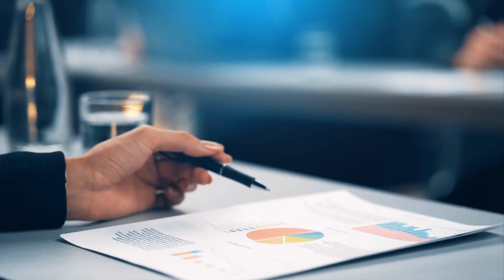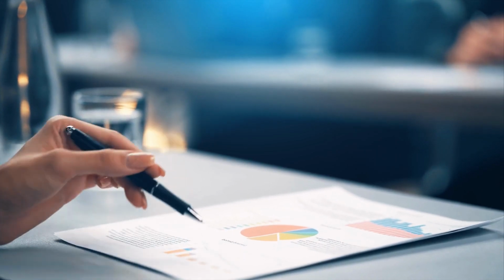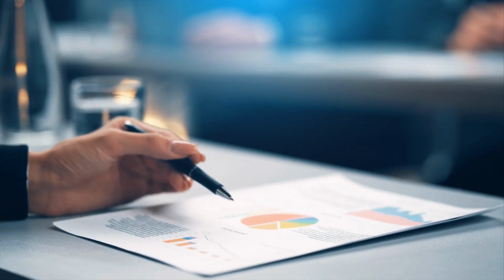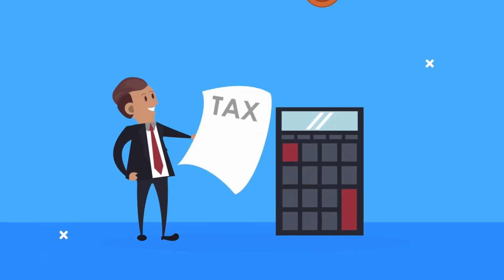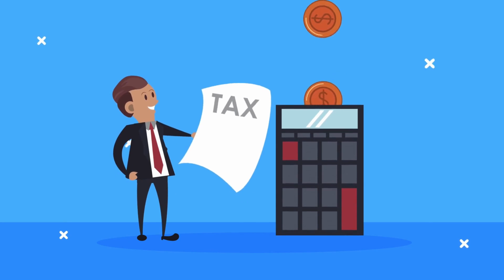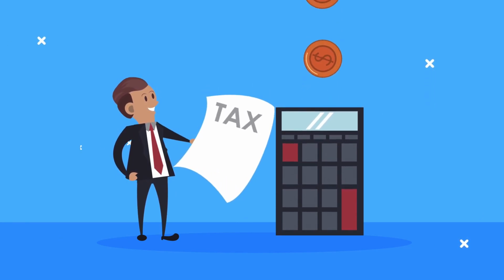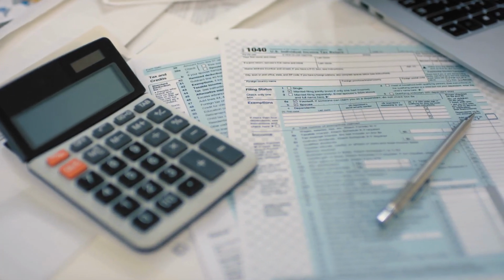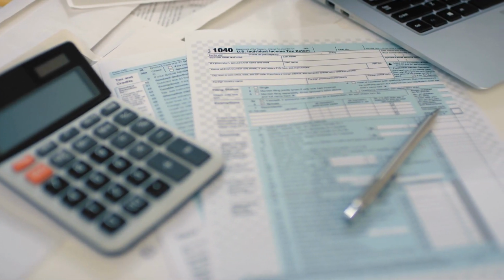Filing Business Taxes Tutorial | STEP-BY-STEP Guide on How To File Business Taxes (2025)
Welcome to our comprehensive tutorial on Filing Business Taxes! In this step-by-step guide, we’ll walk you through the essential processes and requirements for filing your business taxes accurately and efficiently. Whether you’re a new business owner or need a refresher on tax obligations, this video provides detailed instructions on preparing and submitting your tax forms, understanding deductions, and ensuring compliance with tax laws. By the end of this tutorial, you’ll have a clear understanding of how to manage your tax responsibilities with confidence.

Free Music Without Copyright (Safe)